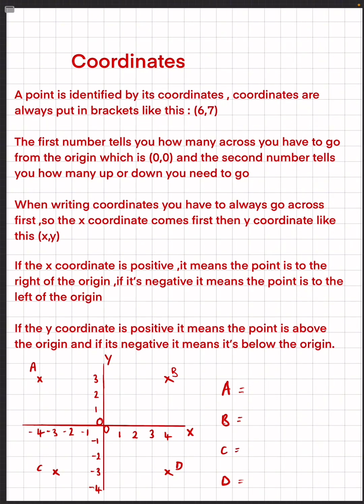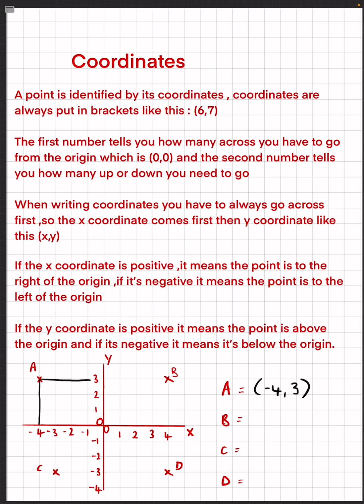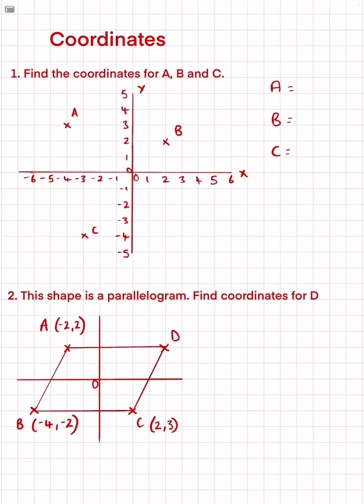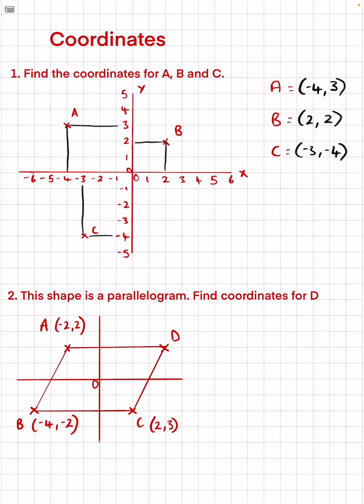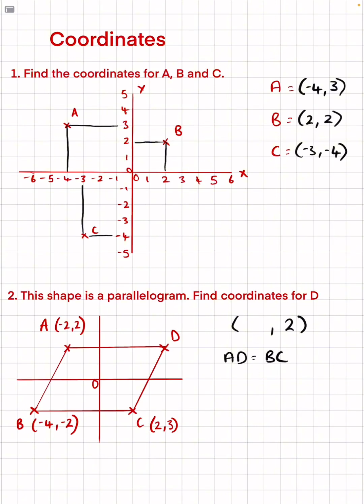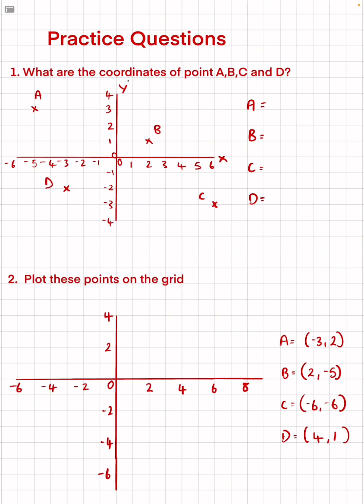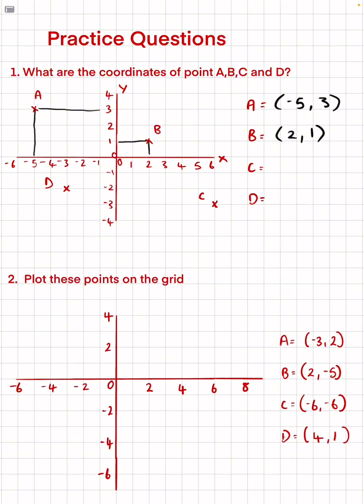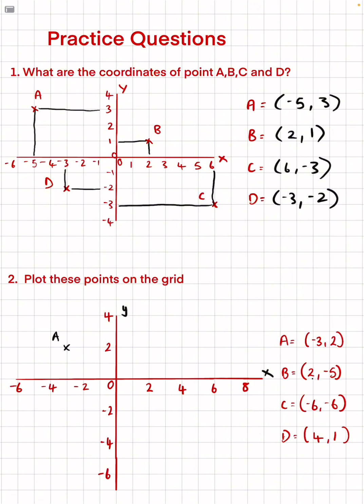Section Seven- Coordinates